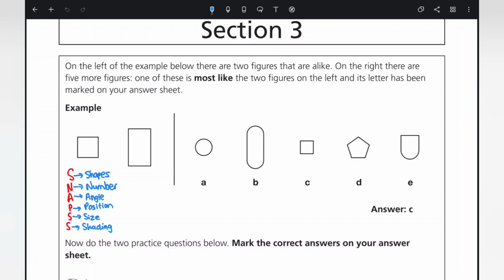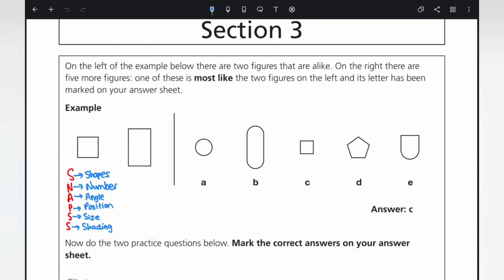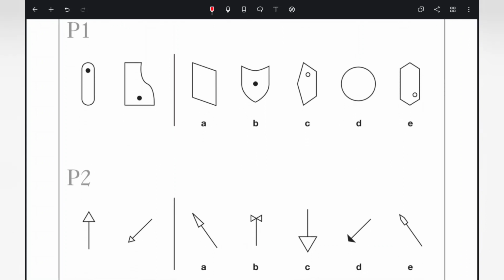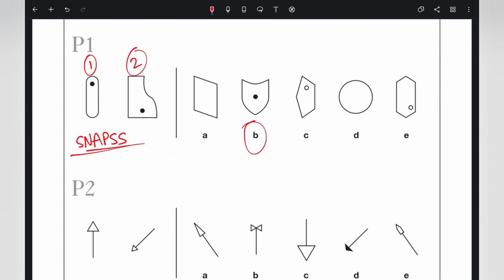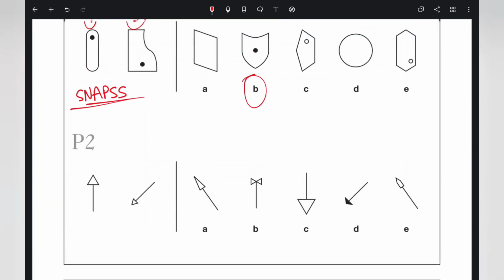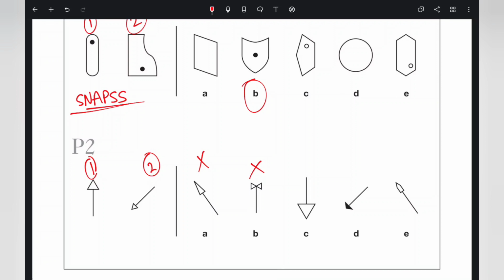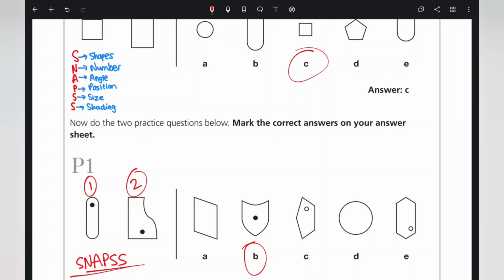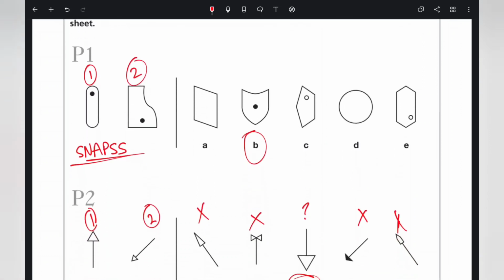11 Plus Non Verbal Reasoning: Find The Figure Like Others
We are committed to providing comprehensive guidance and practice materials to strengthen your proficiency in this vital subject.

Join us as we delve into the fascinating world of non-verbal reasoning, exploring various question types and strategies to excel in finding the figure like others. Our engaging and interactive lessons simplify complex concepts, enabling you to sharpen your problem-solving skills effectively.

Through our thought-provoking series, we unravel the secrets behind non-verbal reasoning patterns and sequences, equipping you with the tools to identify figures that bear similarities. Whether you're a student preparing for the 11 Plus exams or an individual seeking to enhance your logical thinking abilities, our content is tailored to meet your needs.

Our experienced instructors provide detailed explanations and valuable insights, empowering you to tackle even the most intricate questions. Additionally, we offer downloadable practice resources and interactive quizzes on our website, fostering an optimal learning experience.

To enhance discoverability, we've included relevant tags: nonverbalreasoning, 11Plusexams, logicalthinking, patternrecognition, findthefigure, educationalcontent, exampreparation, academicsuccess.

Join our vibrant community of learners, engage in stimulating discussions, and equip yourself with the skills needed to excel in the 11 Plus exams and beyond. Let's embark on this educational journey together!